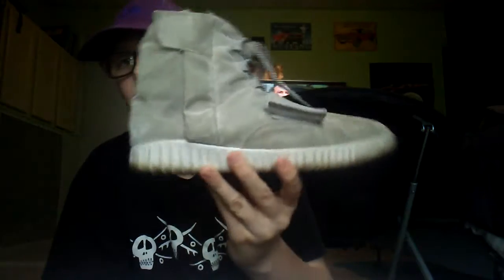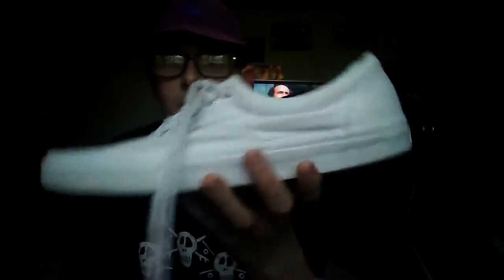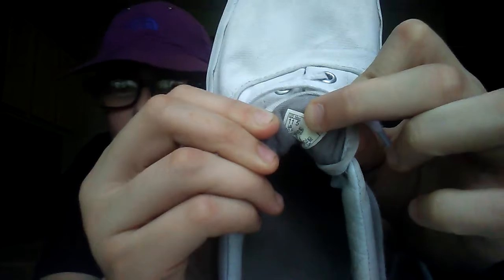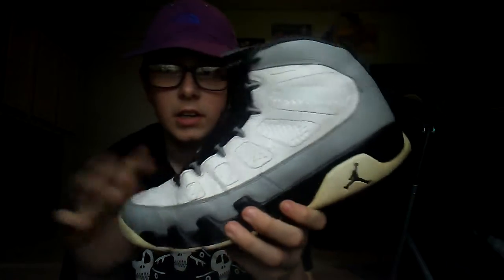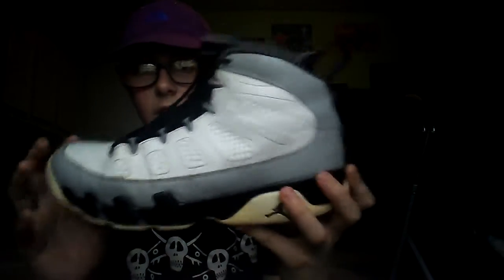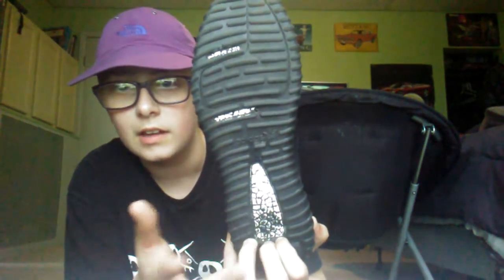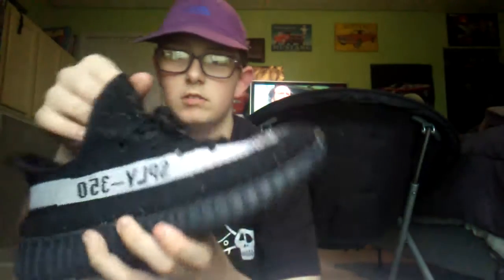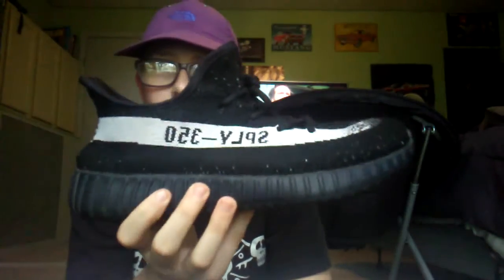Top 5 favorite shoes I own *UPDATE*